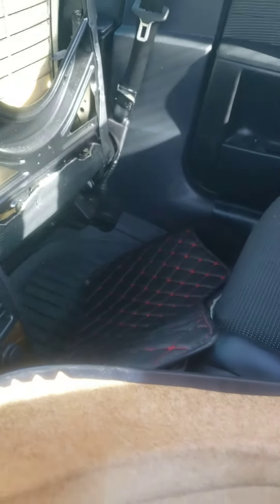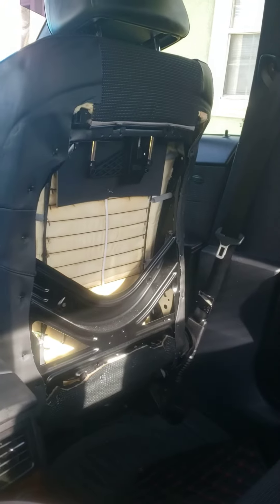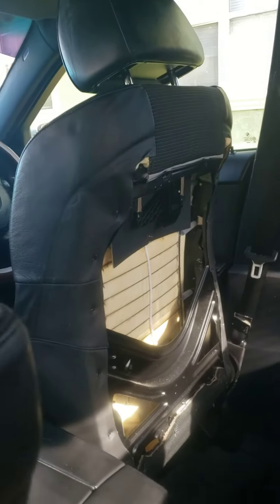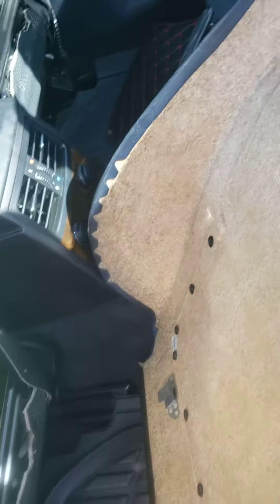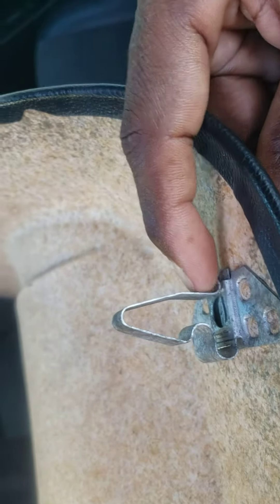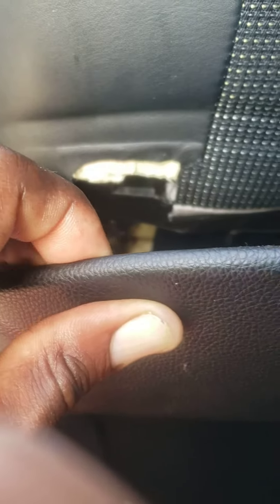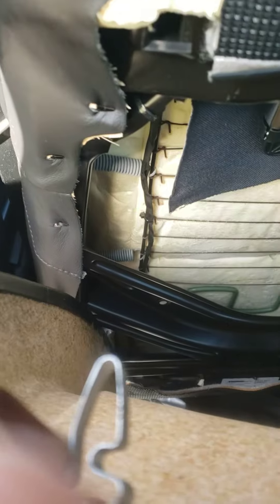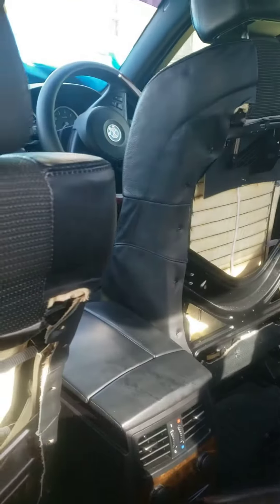bmw 5 series e60 front seat cover removal